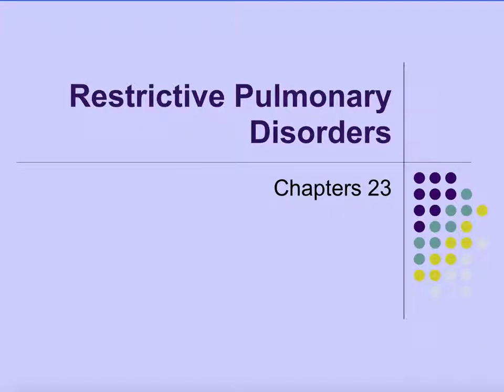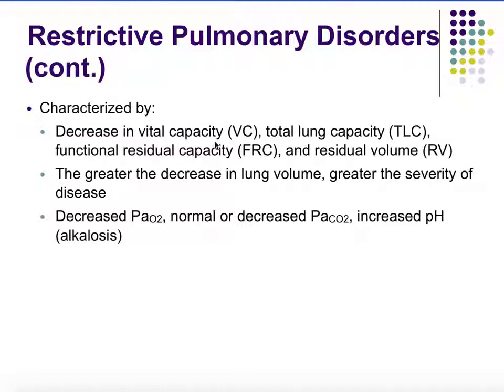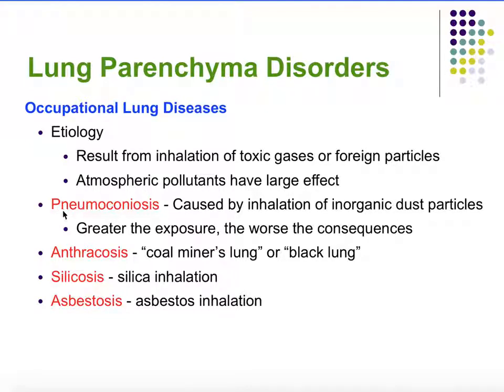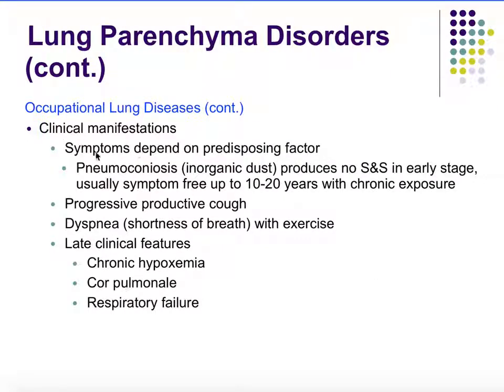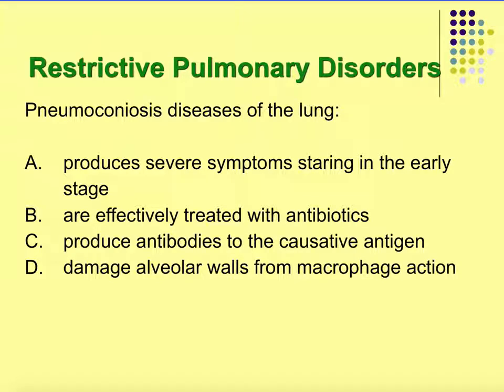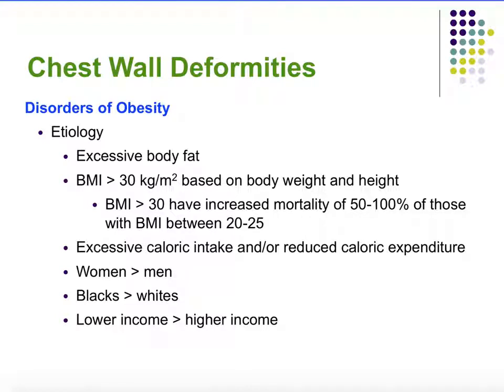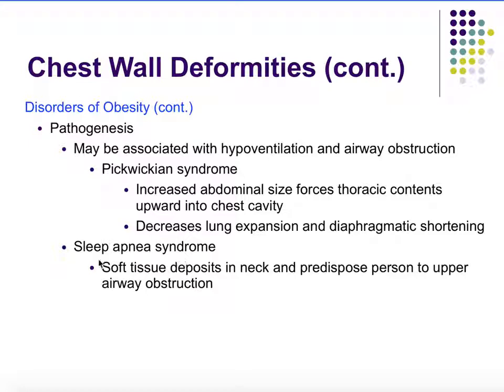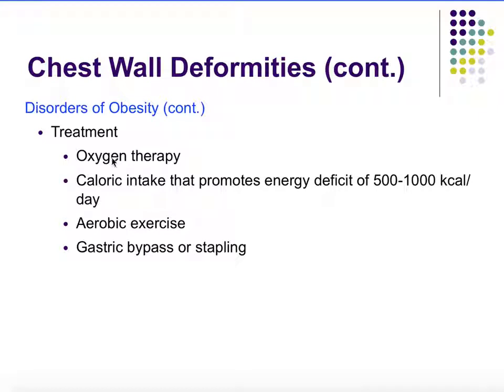Pathophysiology Ch 23 Restrictive Pulmonary Disorders